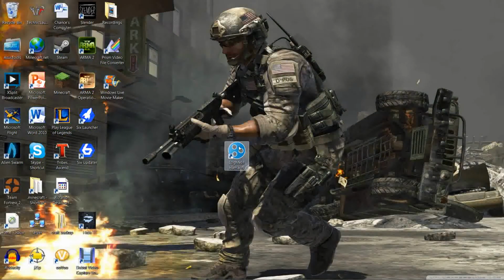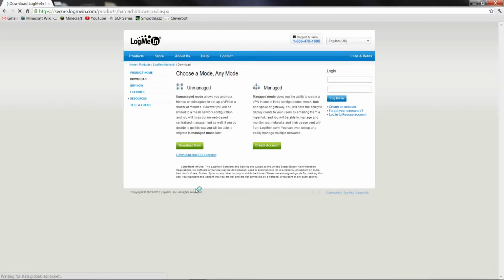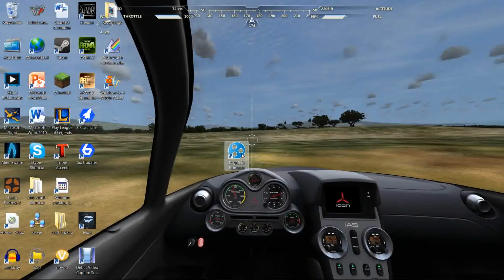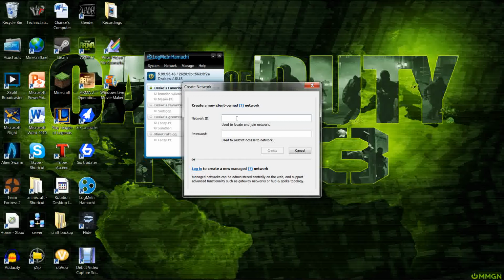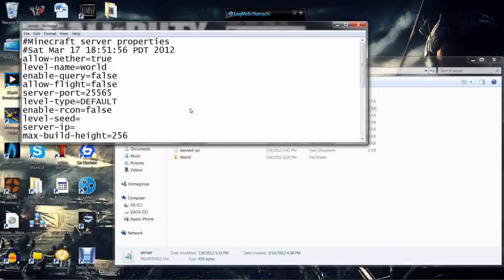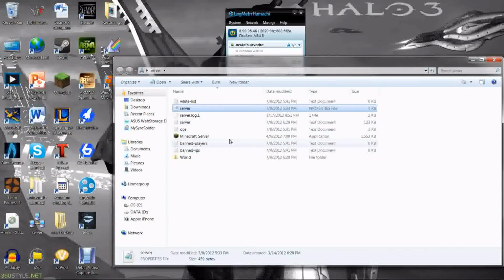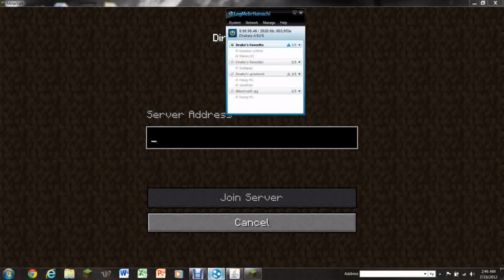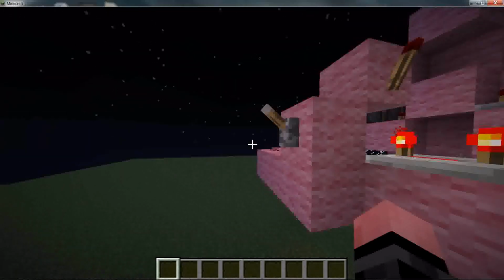Minecraft Multiplayer-Hamachi tutorial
I explain how to use Logmein Hamachi to simplify multiplayer server hosting